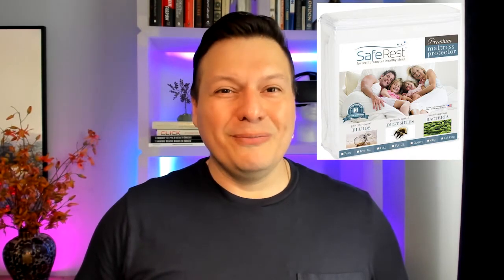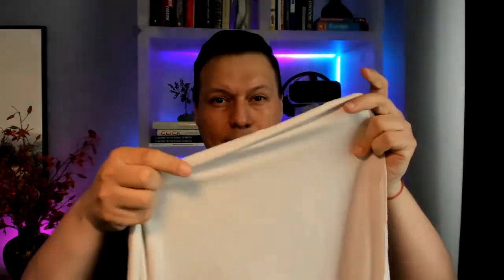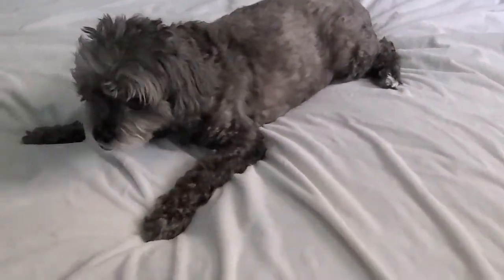SafeRest Waterproof Mattress Protector Review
SafeRest Waterproof Mattress Protector. Today we are unboxing and revewing this product